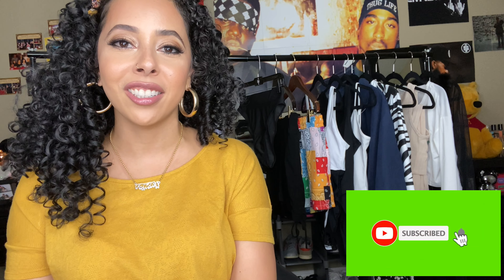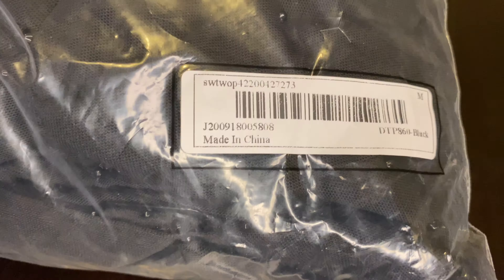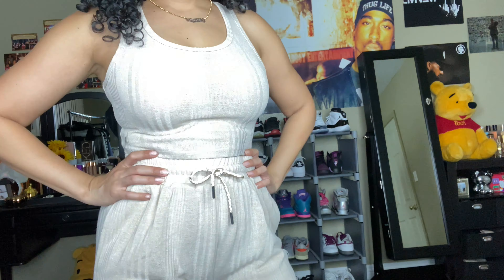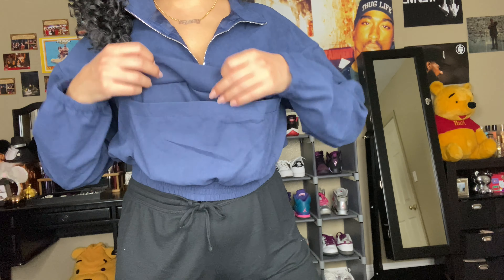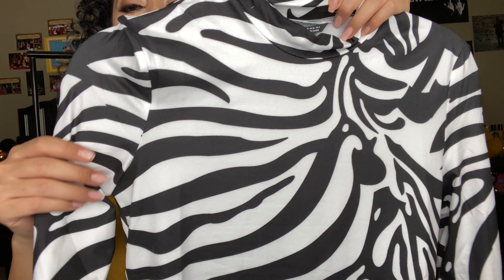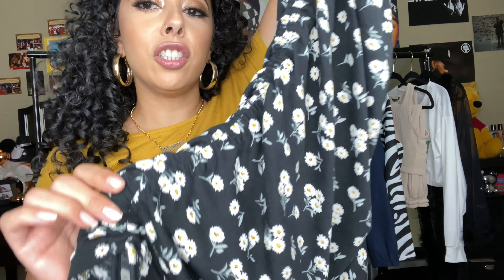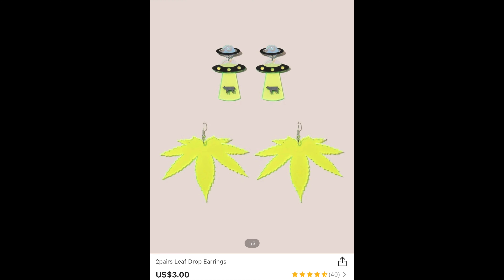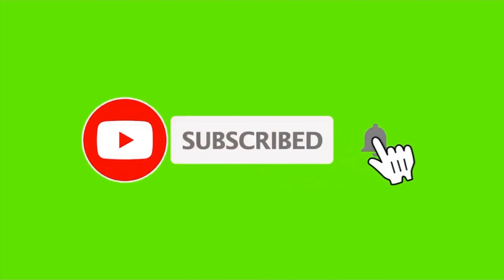SHEIN TRY ON HAUL-SUPER HONEST REVIEW!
OPEN HERE =)
My People!! Hope you'll are ready for this haul!! This was so fun-so many goodies you guys!! But of course there have to be some duds. Love you all XX

I will NEVER accept money in exchange for fake content. You can count on me to give you 100% real recommendations, ALWAYS!! If a video is sponsored, I will always be transparent and let you all know. No fake bs here!
Let's be real-This channel is nothing without my peoples:
Thank you to all of you watching, my friends, and family for all your continued support, my brother, Jon, brother in Law Rudy, and My Husband, David for all their help! Without them and all of you-this channel (literally) would not be possible. THANK YOU!! XO